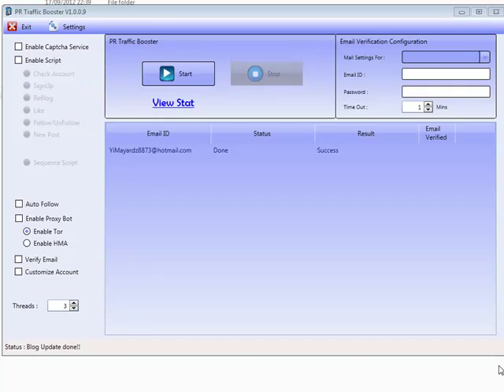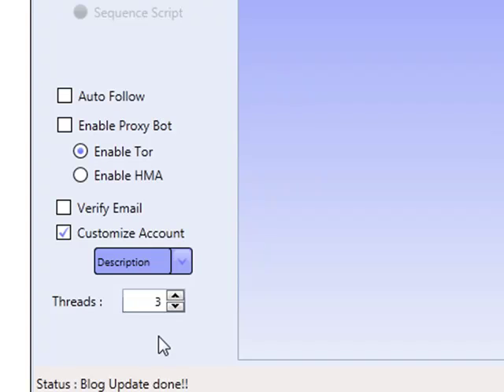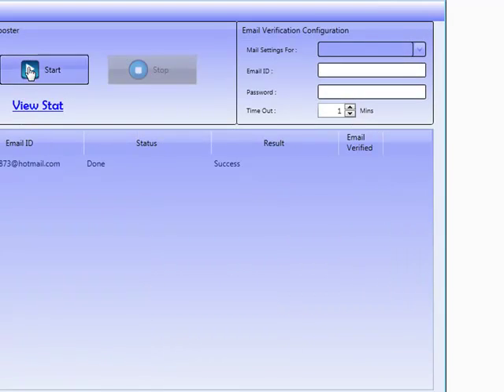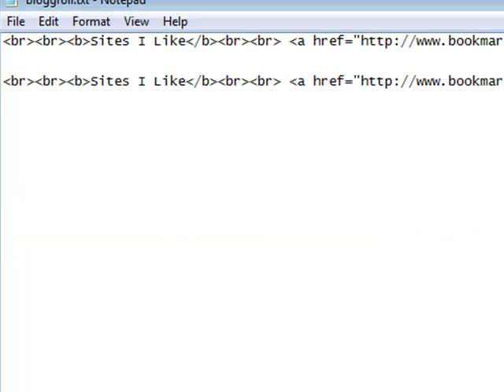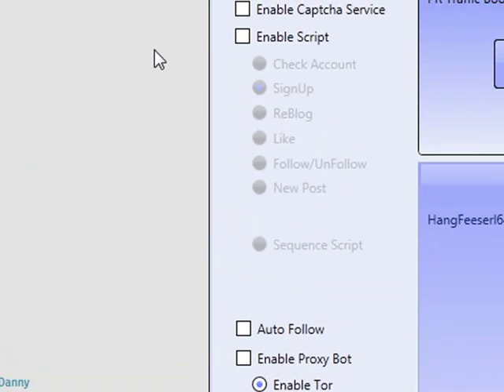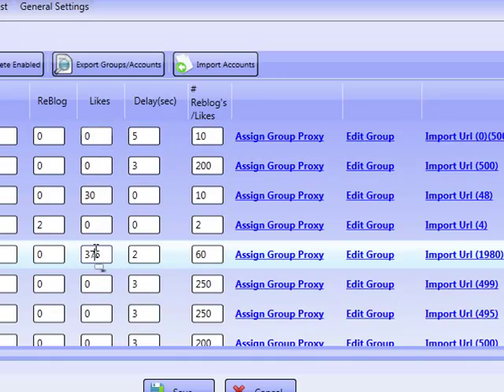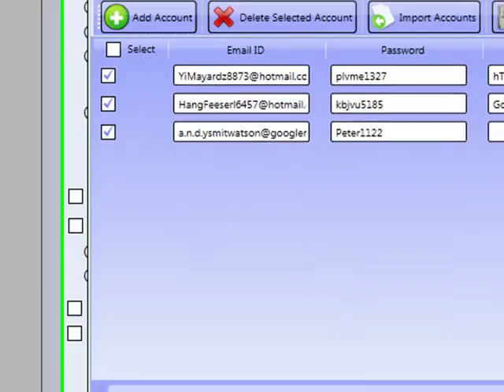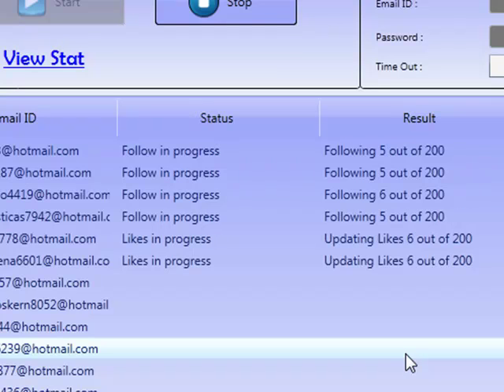PRTrafficBooster Update Sequence Scripts and Customization Updates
This video takes you through the new updates released on 19/09/2012

Adding google analytics
customization of account including new description
Sequence posting
Search engine optimization software for do follow high page rank backlinks and targeted niche specific traffic used for marketing purposes and website promotion